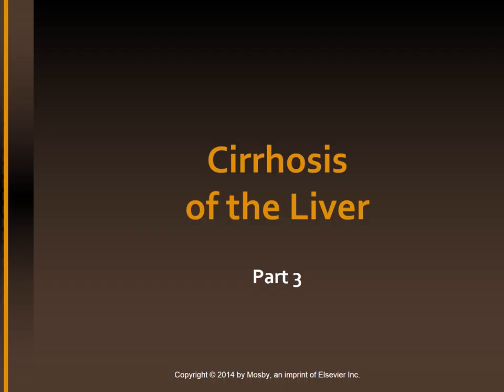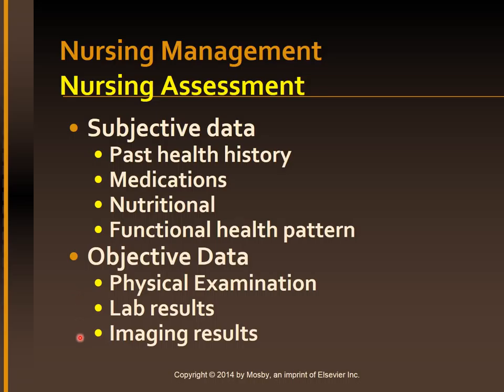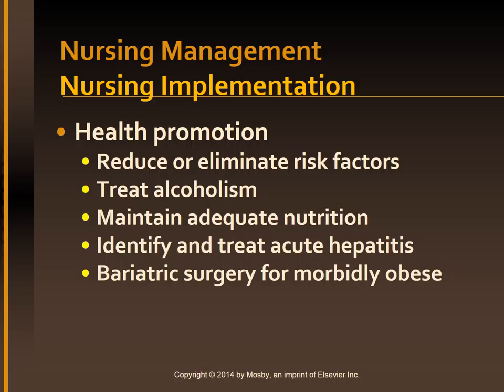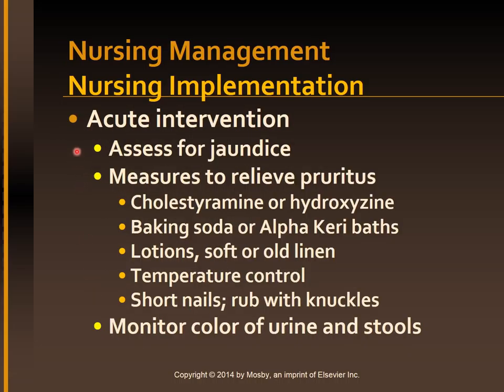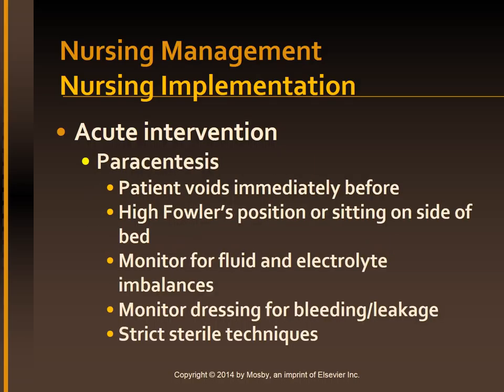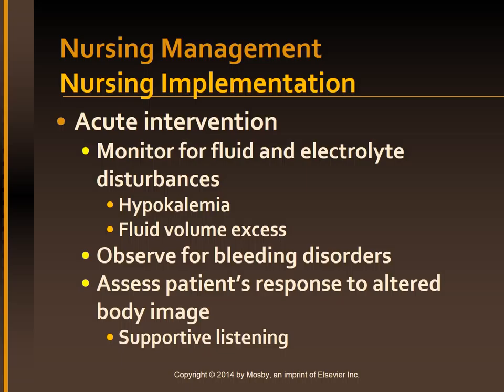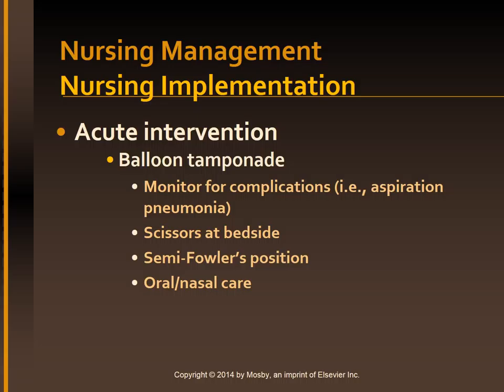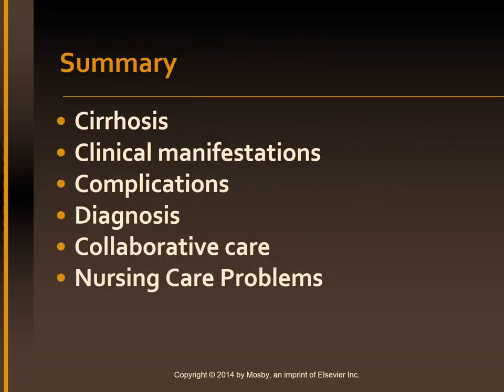Lecture on Cirrhosis Part 3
This is Part 3 of  the Video of the Voice Over PowerPoint Presentation on Cirrhosis. Reference - Lewis 9th Edition Medical Surgical Nursing.